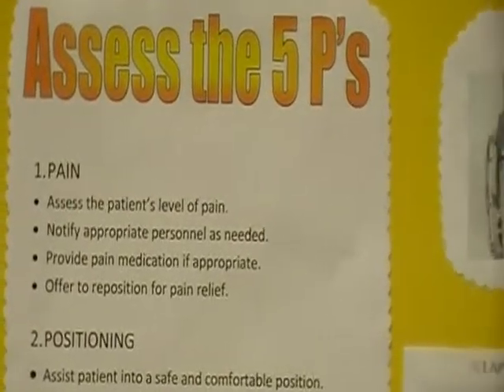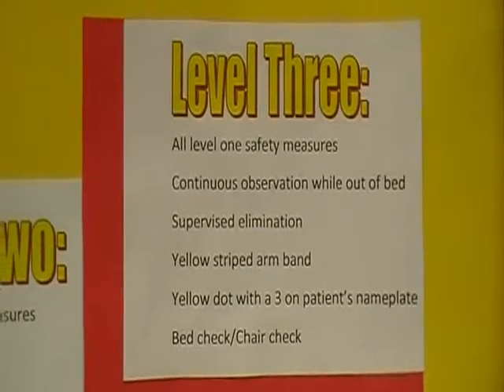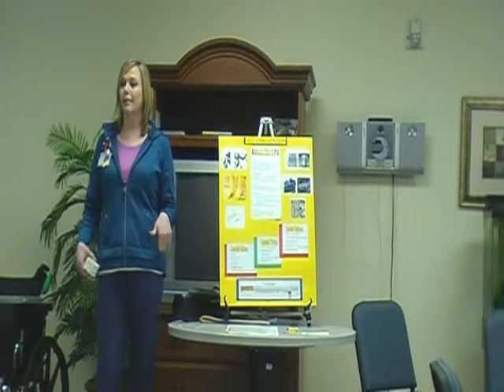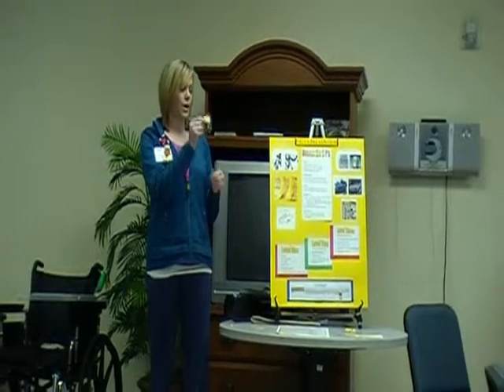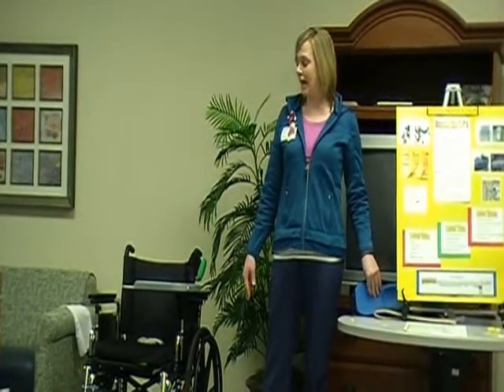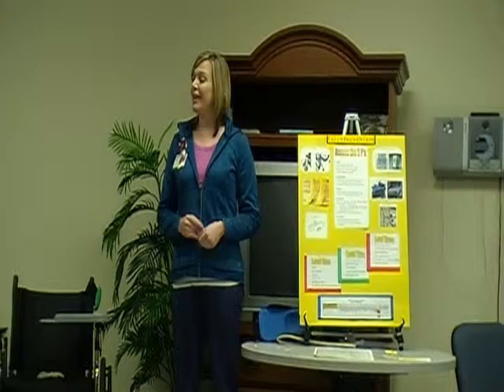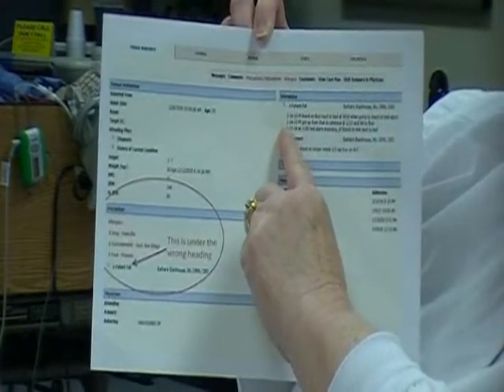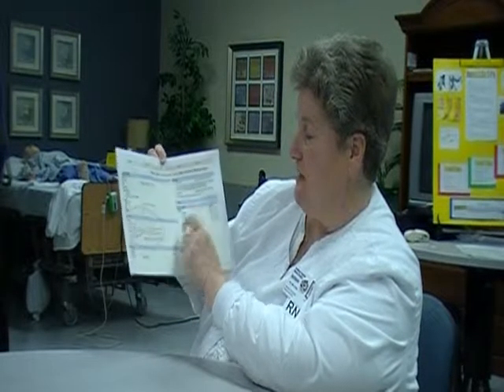2016SafetyFair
2016 Team Member Safety Fair: Falls Prevention